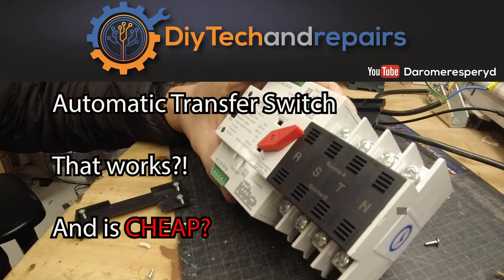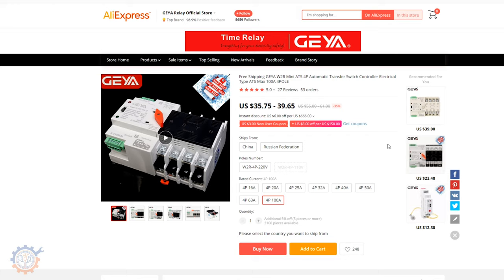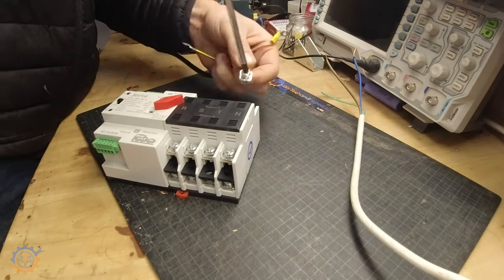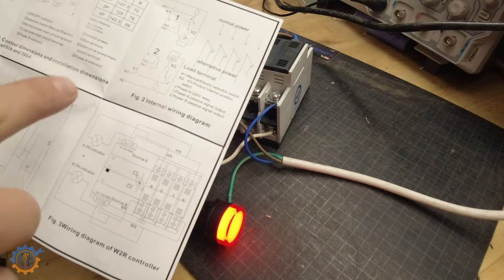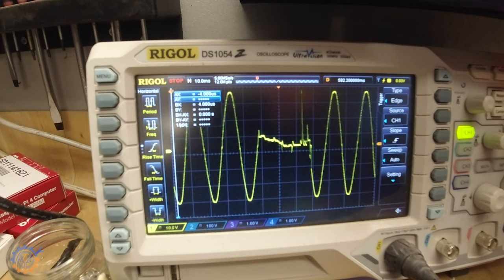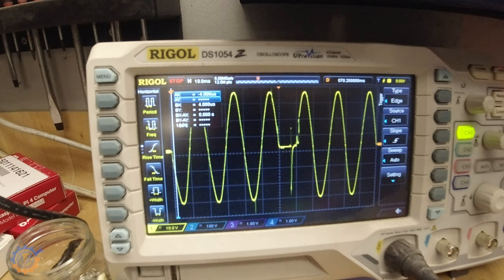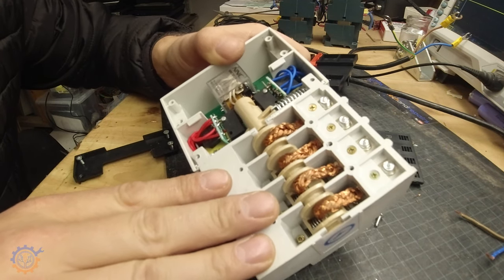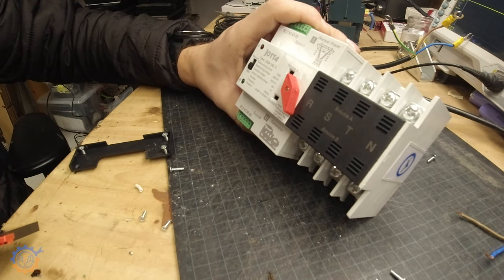Automatic transfer switch setup for home DIY solar systems (You wont believe the outcome)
Let us take a look at an Automatic transfer switch that performs. Its alwy very good price tag.

Im impressed! This device was alot better than I thought.

I will follow up this video with how you can set which one of the inputs will be main input.

Buying from below links give me some help towards the channel meanwhile it doesnt cost you anything

Ebay Geya Automatic Transfer switches:

Aliexpress Jott4
 AUtomatic Transfer switches
Aliexpress Geya